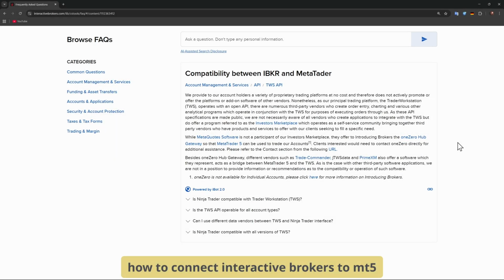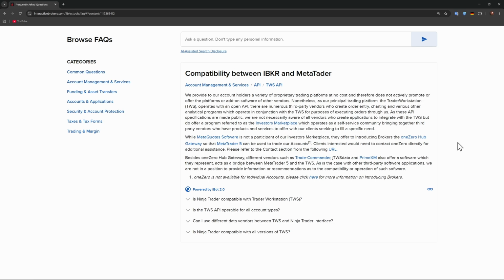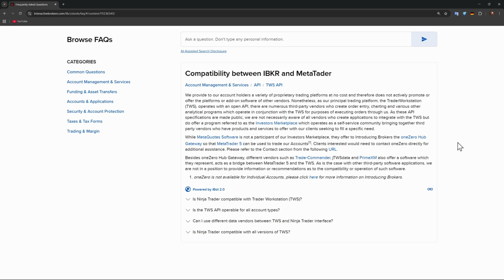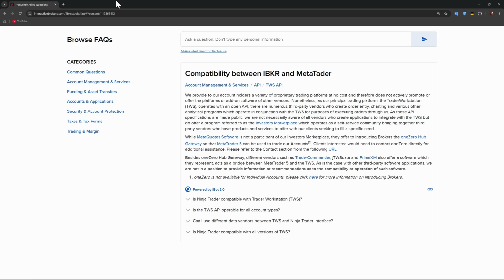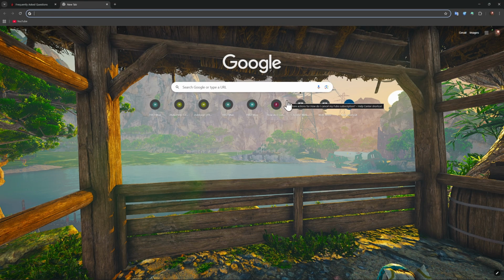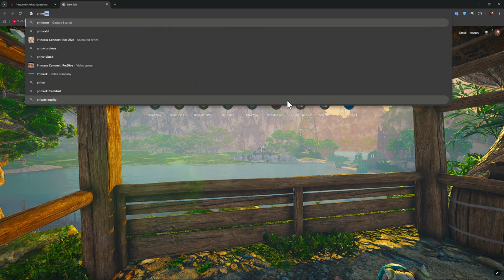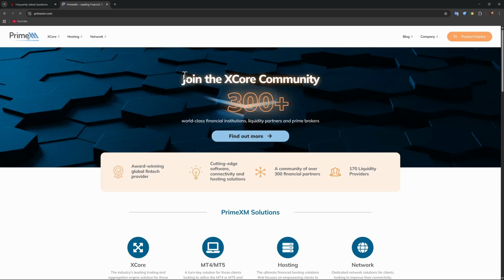How to Connect Interactive Brokers to MT5 (Best Method)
Unlock the full potential of your trading strategy by learning how to connect your Interactive Brokers account to MetaTrader 5 (MT5)! This comprehensive guide will walk you through the very best and most efficient method to bridge these powerful platforms. Discover how to seamlessly execute trades, manage your portfolio, and leverage MT5's advanced analytical tools with the robust capabilities of Interactive Brokers. Whether you're a seasoned trader looking to optimize your workflow or a newcomer seeking a powerful trading environment, this tutorial is packed with essential insights and step-by-step instructions. Don't miss out on maximizing your trading efficiency!